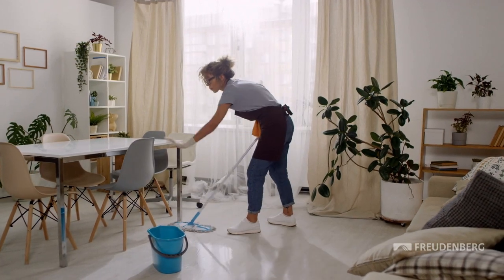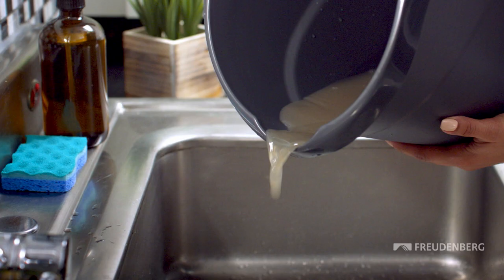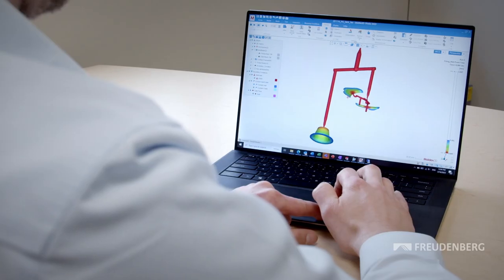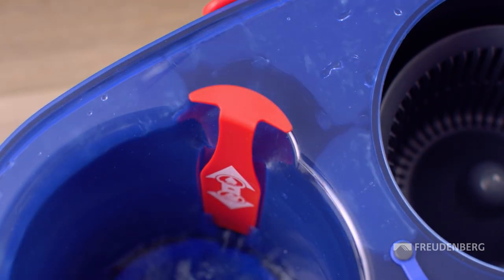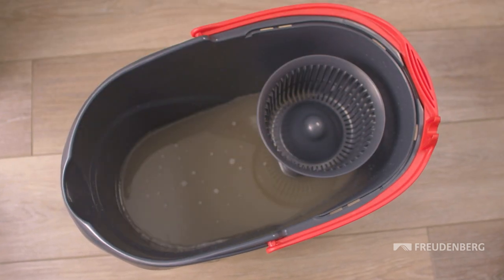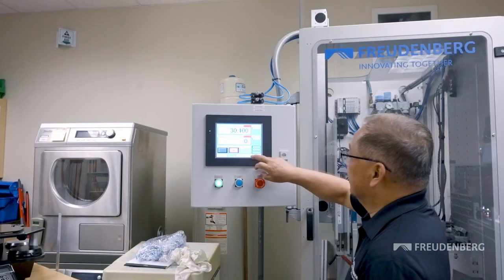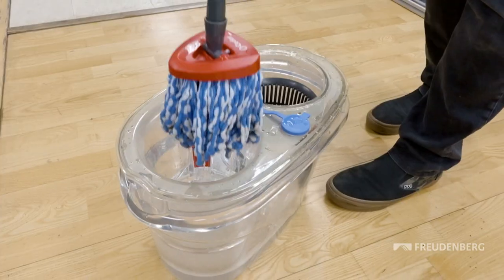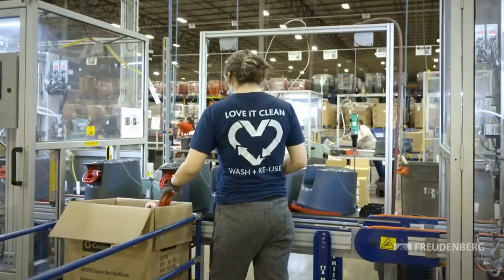Freudenberg Home and Cleaning Solutions: RinseClean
Freudenberg Innovation Award 2023 - finalist project from Freudenberg Home and Cleaning Solutions: RinseClean